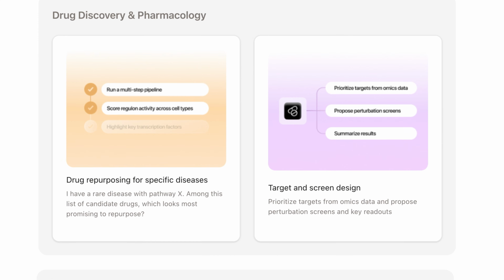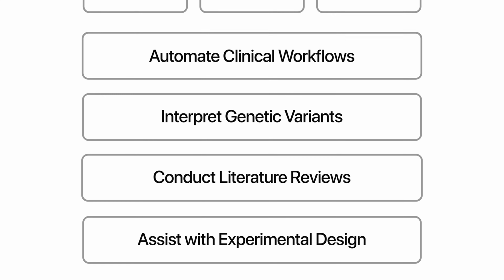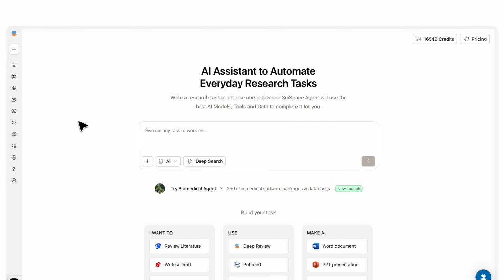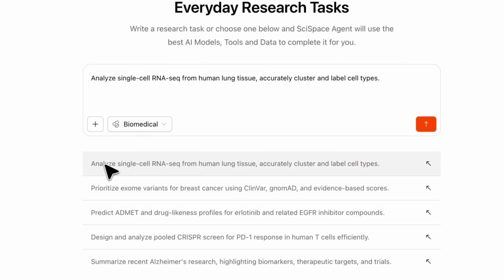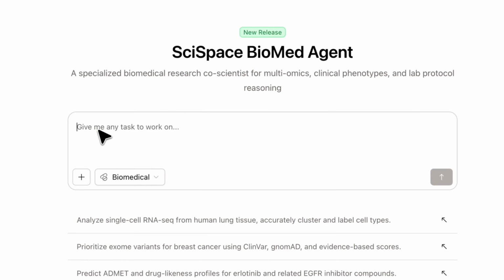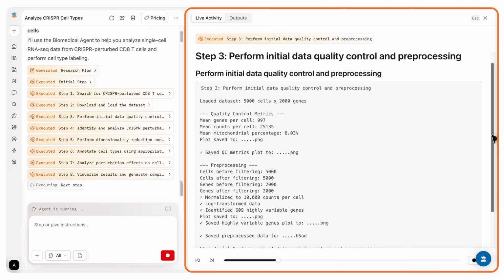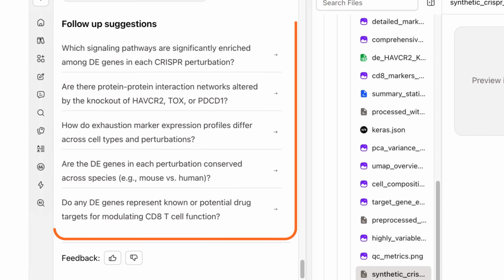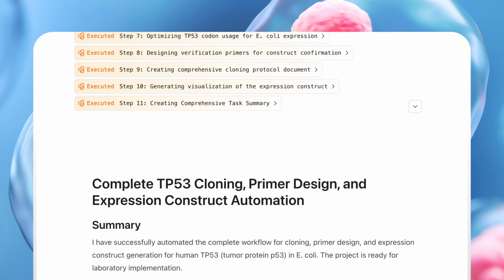SciSpace BioMed Agent Tutorial — AI Co-Scientist for Biomedical research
BioMed Agent is your AI Co-Scientist, purpose-built for biomedical research, integrating 150+ biomedical software packages, 100+ specialized biology tools, and 20+ curated biomedical databases. It automates all your biomedical-related tasks with a single prompt — all in one platform.

In this step-by-step tutorial, we show how the BioMed Agent plans and executes real biomedical analyses end to end, including single-cell RNA-seq, CRISPR experiments, genomics, and literature-driven workflows.

What you’ll learn in this video:
00:00: Introduction
00:16: What is SciSpace BioMed Agent?
00:56: Accessing BioMed Agent
01:22: Prompt interface & sample prompts
01:38: Biomedical templates
02:00: Live scRNA-seq demo
02:11: Workflow execution & monitoring
02:45: Final output & export results
03:00: Bonus feature: Scientific illustration
03:37: Outro

Trying BioMed Agent now? Use YTT40 to get $40 off the annual plan!